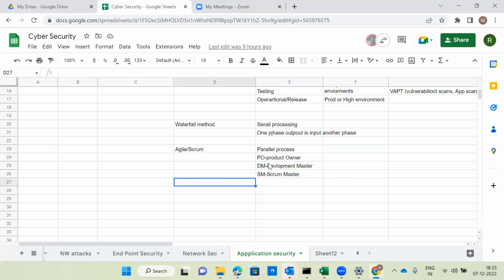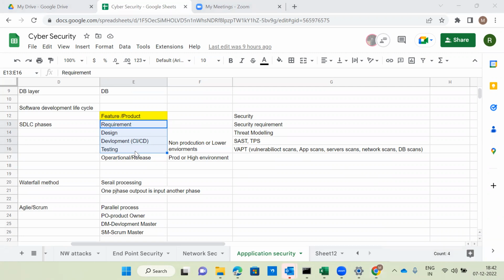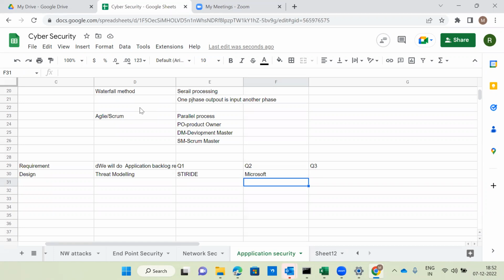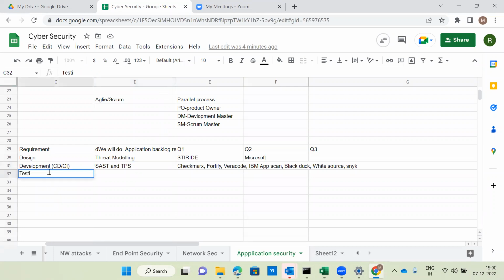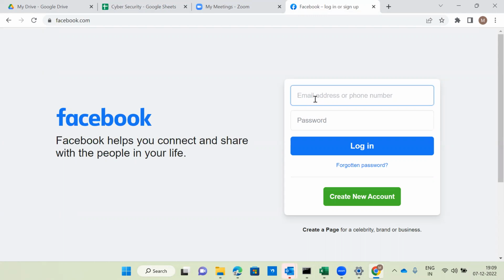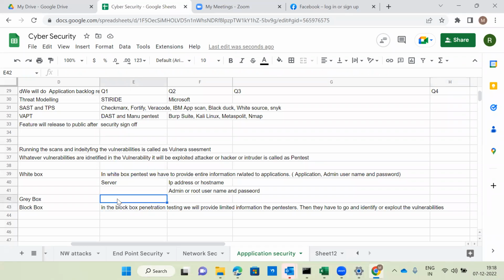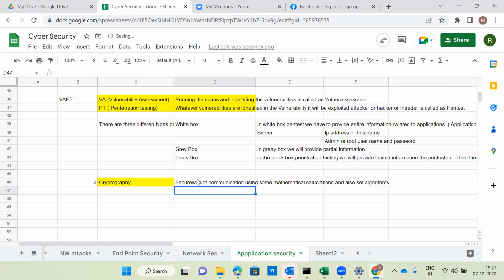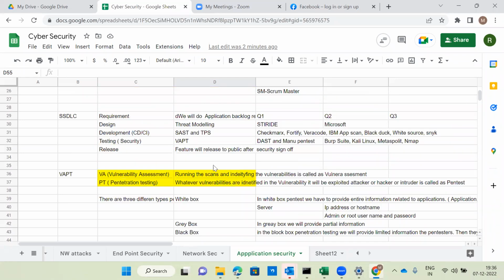APP security-SSDLC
Hi All,